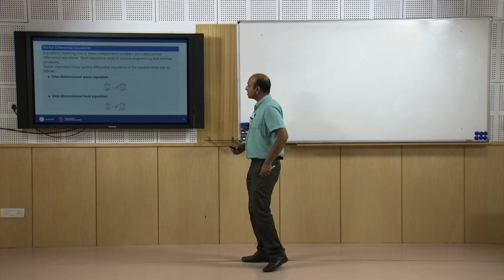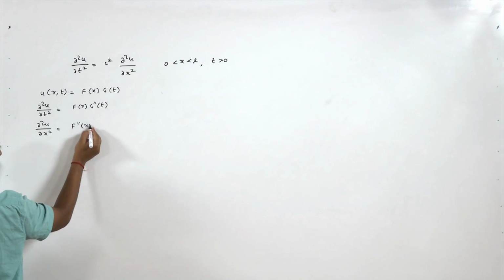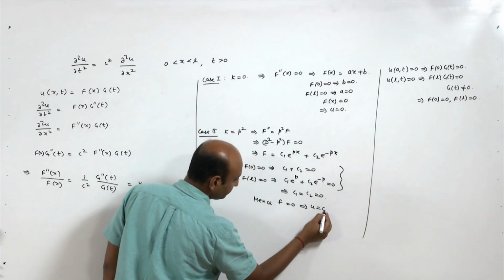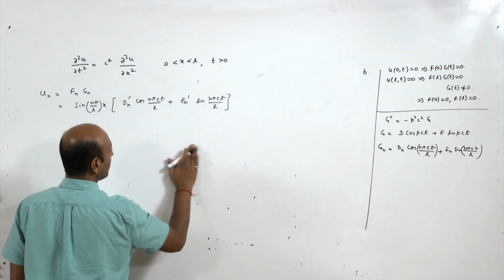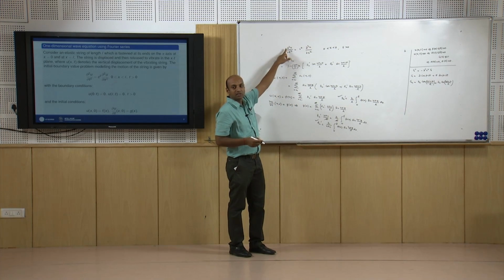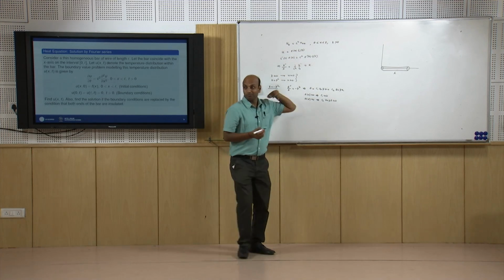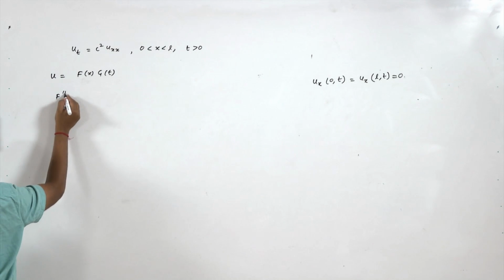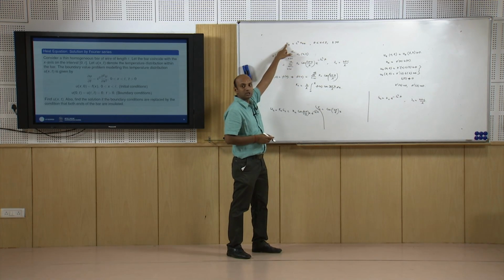Lecture 58-Applications of Fourier transforms to BVP–I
This is the first lecture on applications of Fourier transforms to BVP. In this lecture, how to solve partial differential equations using Fourier series have been discussed.